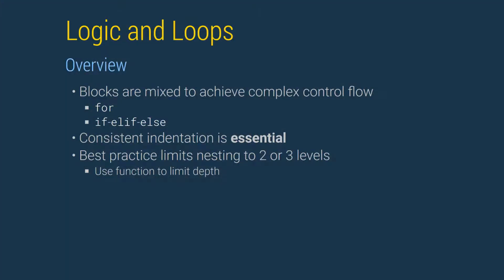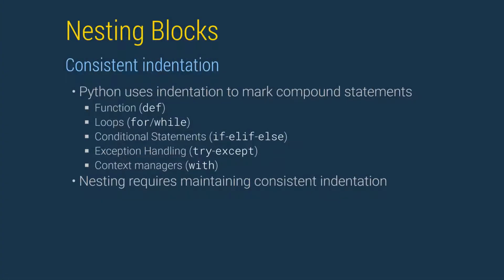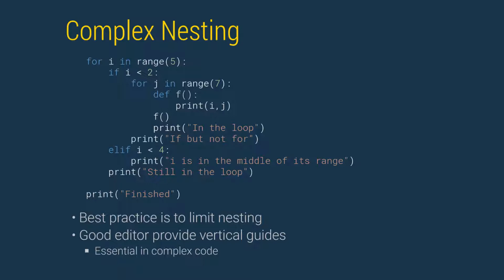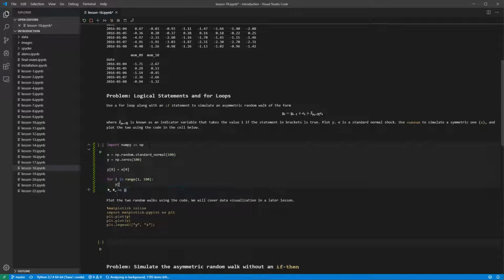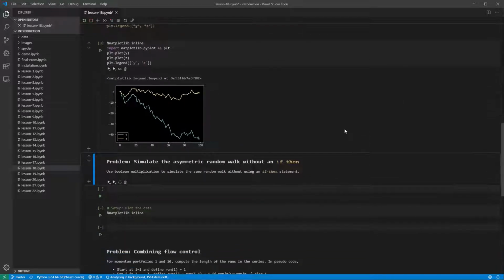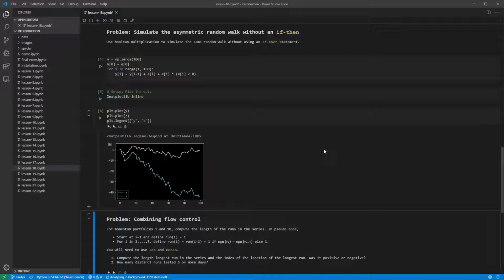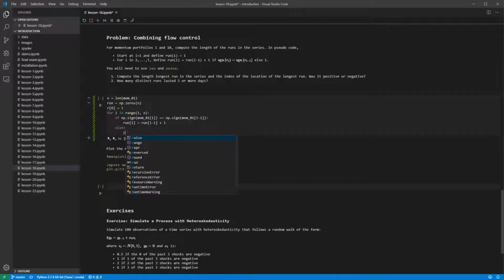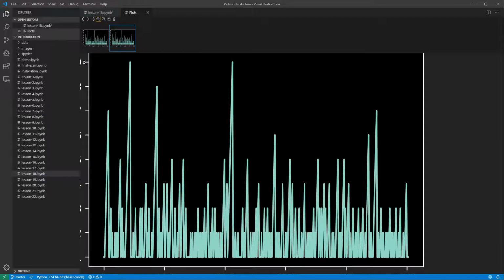Lesson 18: Logic and Loops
Combing loops and conditional execution to solve complex problems